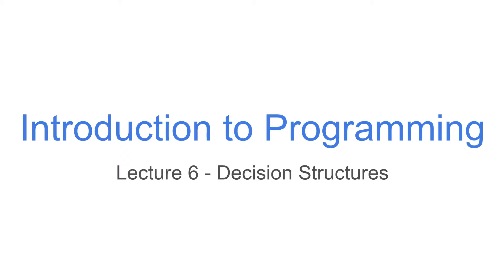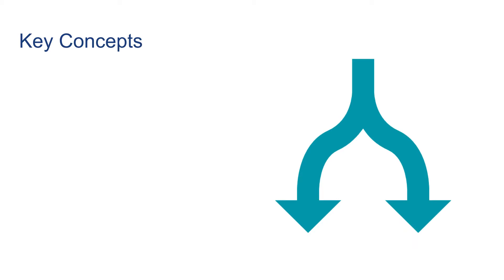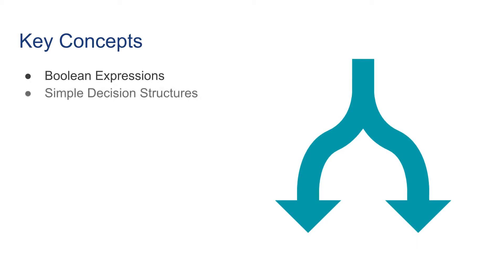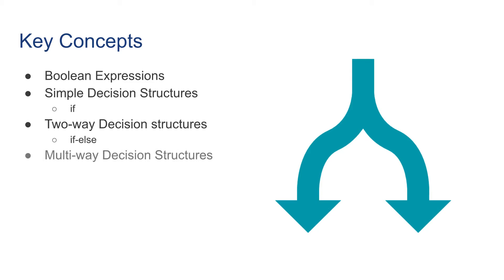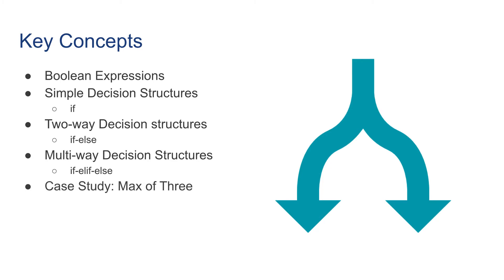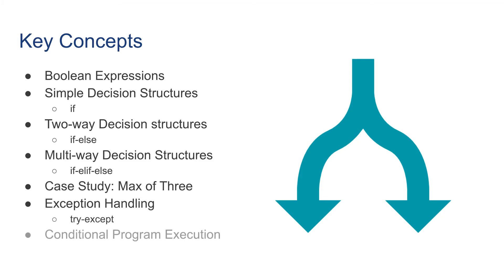Python Control 1 - Introduction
A quick introduction to Python control structures.